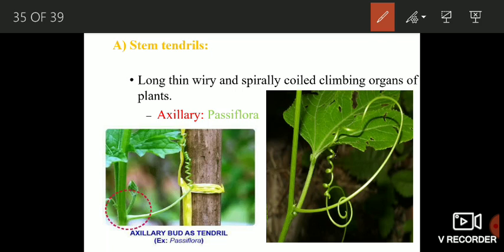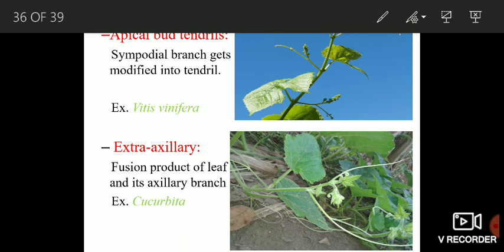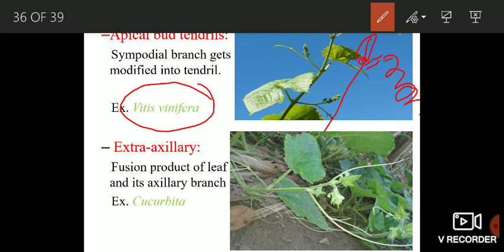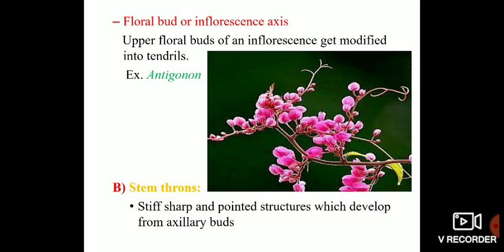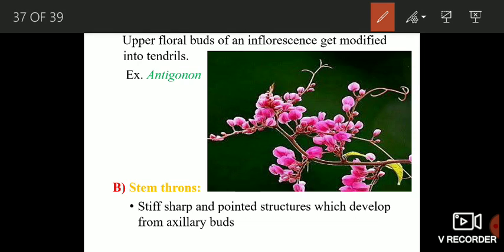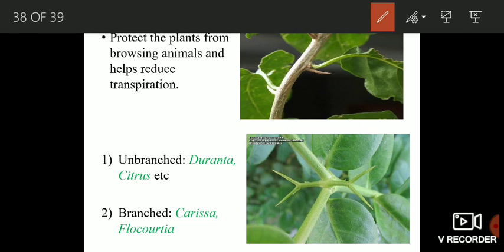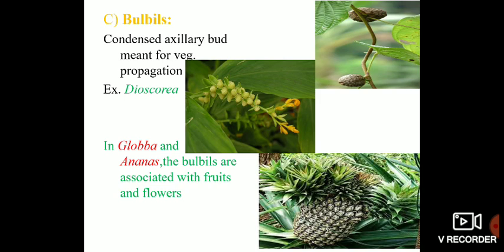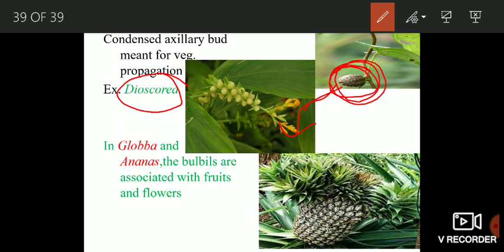Aerial stem modifications(part I)... Class 11th